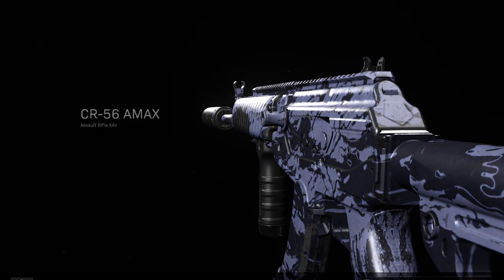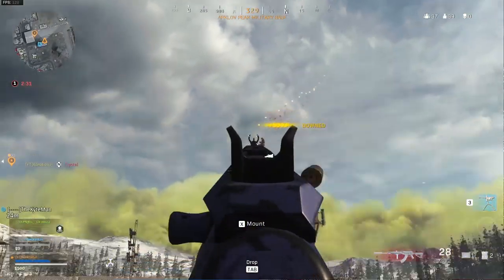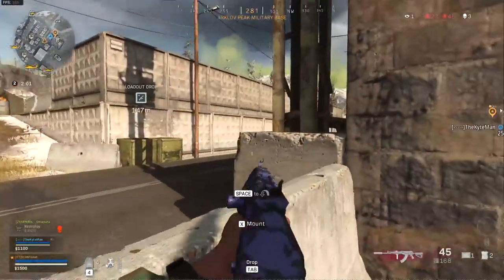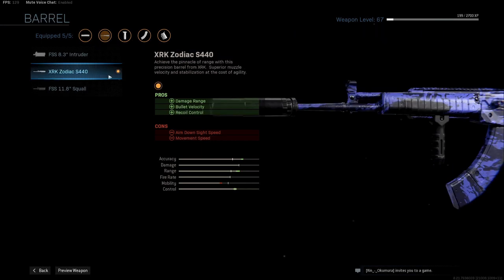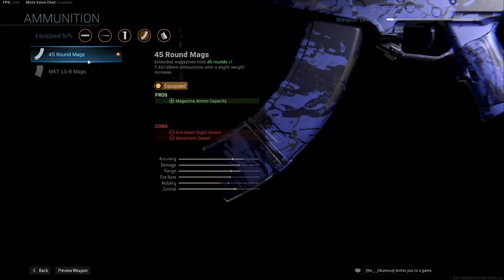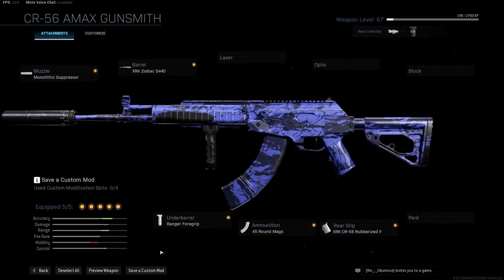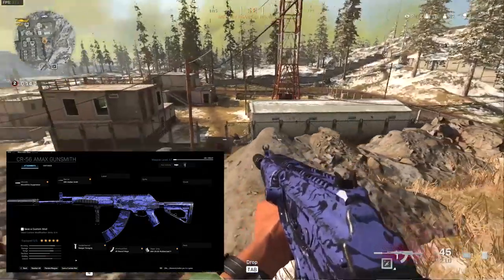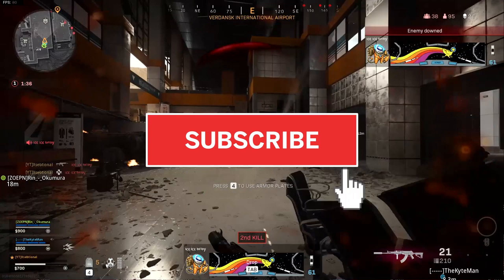BETTER THAN GRAU? - CR-56 AMAX/Galil Class Setup Modern Warfare Warzone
It is time everyone, the new Warzone Monster is here. Move over Grau! It is the CR-56 AMAX aka the Galil. Ok, I might have been a little too early with giving this weapon the Warzone crown, but I still might be right. Today I am showing you guys the best Galil Class setup for Warzone. This is not an easy weapon to tame and you will need to build it correctly for maximum results. For the people that do not know, the CR56 is a new season 4 weapon that is unlockable at level 31, so go and grind! I have worked hard to get you guys the best class setups for the new weapons, if you are interested in the Frennec / the vector video, the link is in the description. Now without further ado, let's get into this beast of a build.

TAGS: modern warfare modern warfare season 4 galil modern warfare modern warfare galil gameplay

Songs:
Our Way - Roman P
Lemonade - Shtriker big band